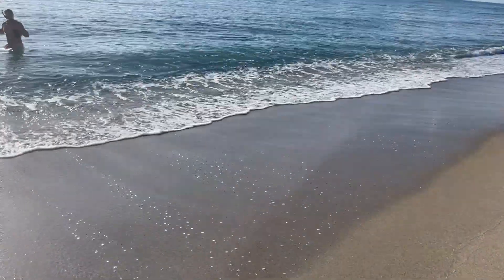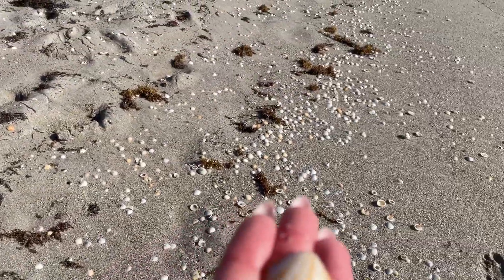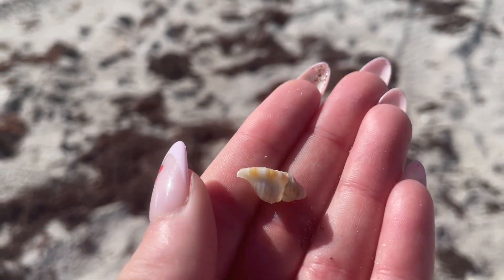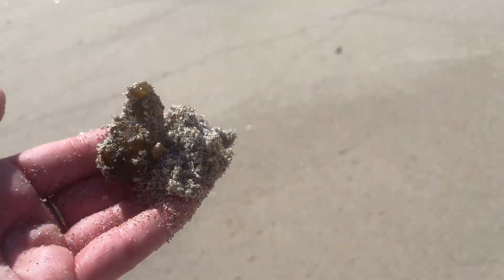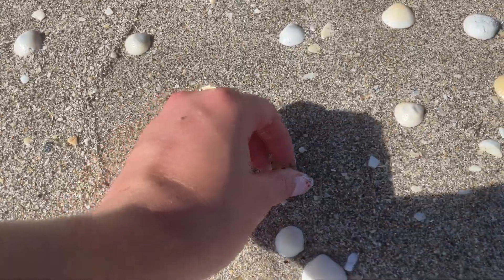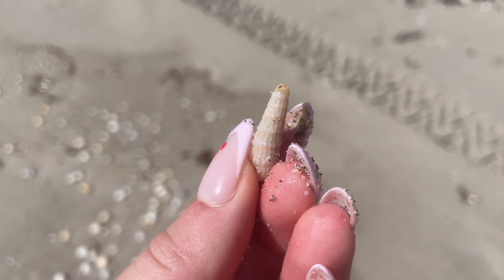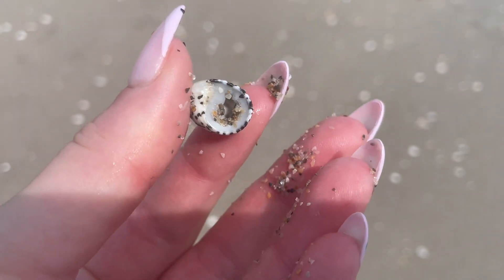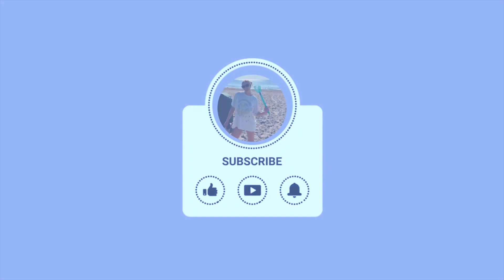You won’t believe how many of these shells we found!!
Join us as we go shelling in North Palm Beach. You never know what to expect when you go shelling in the morning and in the summer. Today I found more than one of my favorite shells. Watch with me to see how many I find.